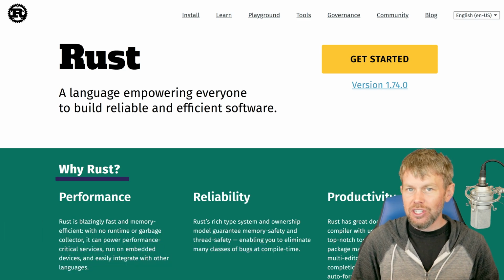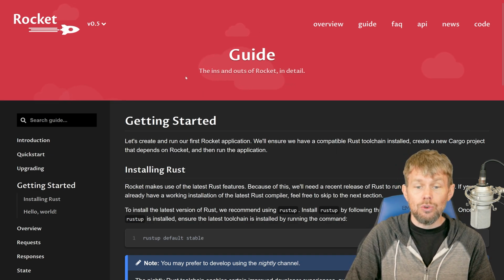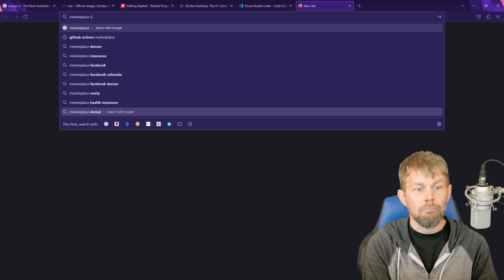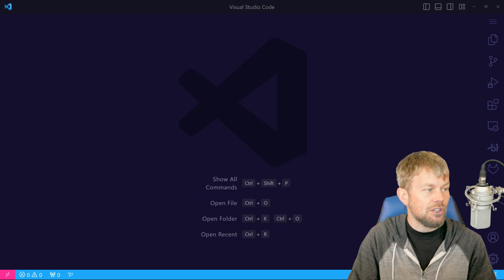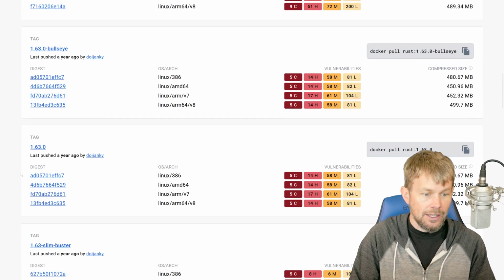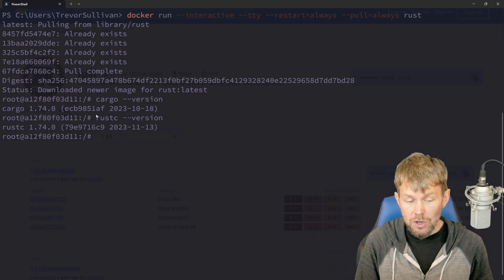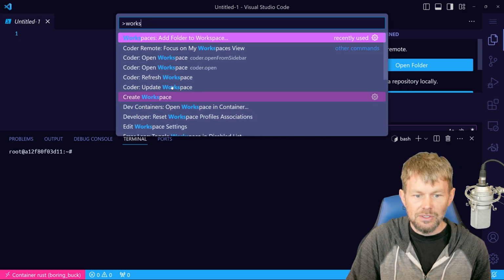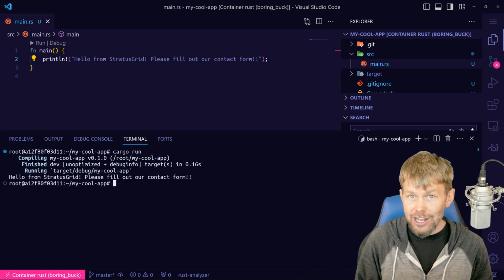Improve Rust Developer Efficiency with Linux Containers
Using Linux containers to develop Rust applications for the cloud keeps projects isolated from each other and reduces the risk of local tooling version conflicts. In this article, we'll briefly explore how you can spin up a Rust container using the official container image from the Rust Foundation and then build/run your Rust project inside the container's isolated filesystem.